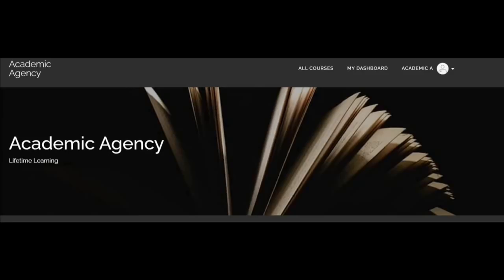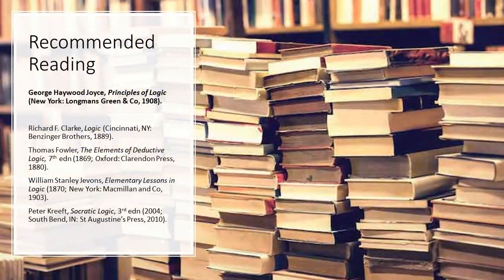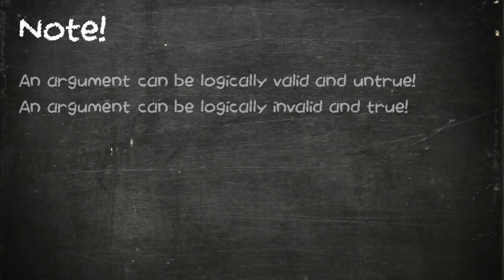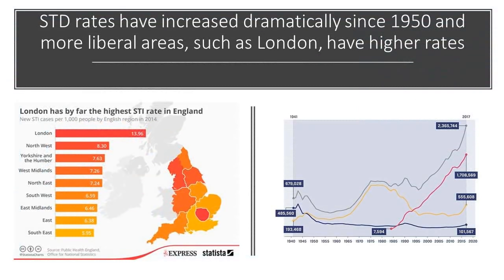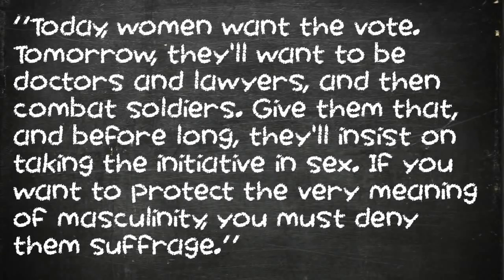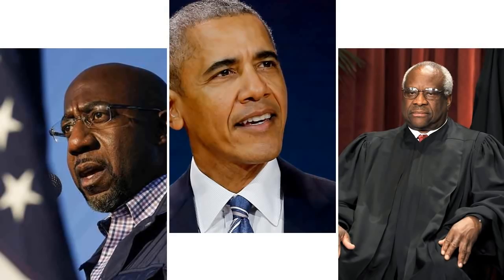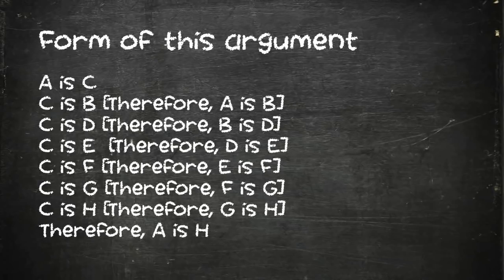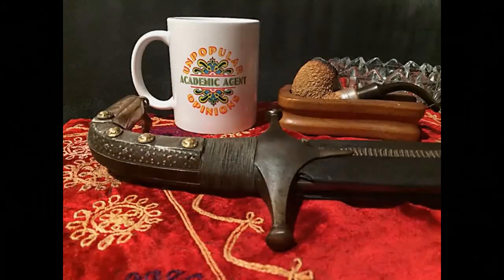Slippery Slope: Not a Fallacy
I want people to be able to share this, so I have re-uploaded it with a few little  amendments and tweaks.